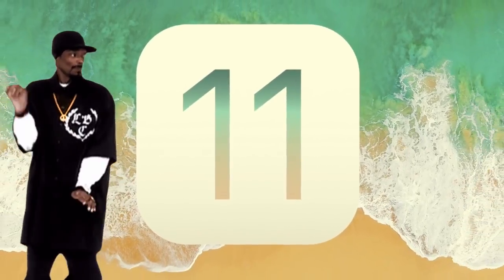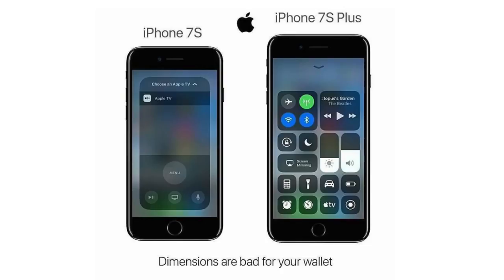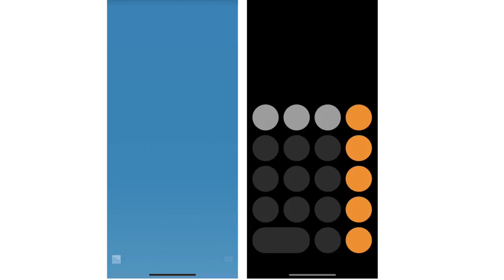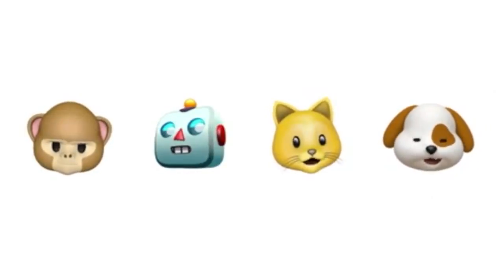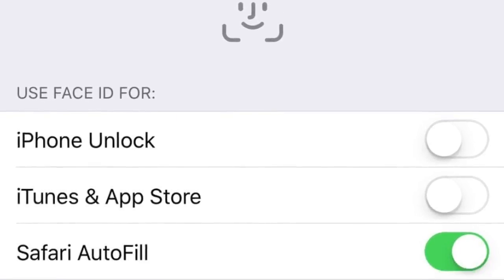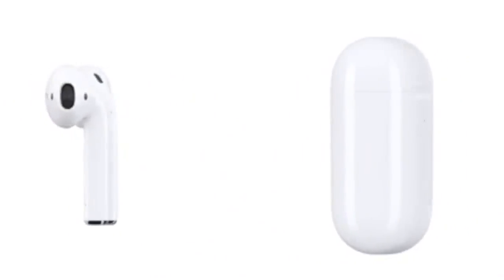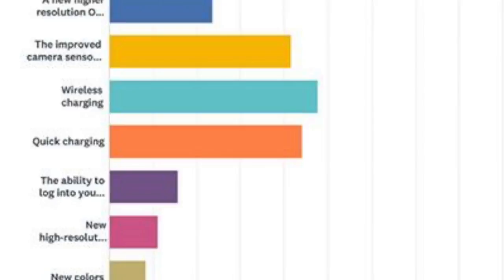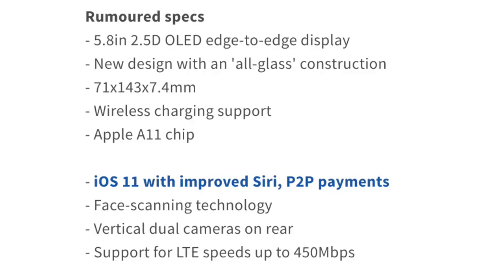Introducing iPhone X, iPhone 8 & iPhone 8 Plus!!!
The groundbreaking iPhone X is almost here along with iPhone 8 & 8 Plus. These are the models Apple will unveil on Tuesday.

Your thoughts?